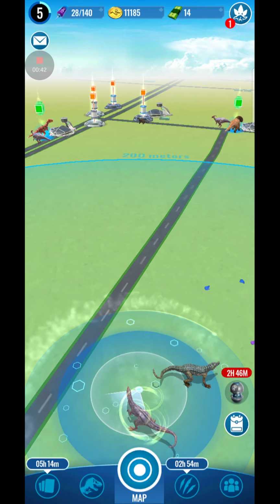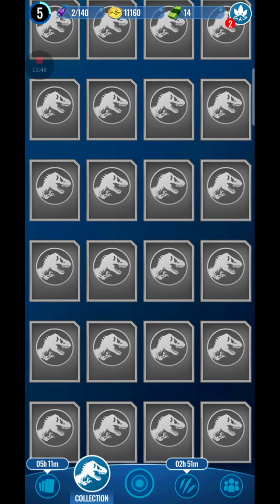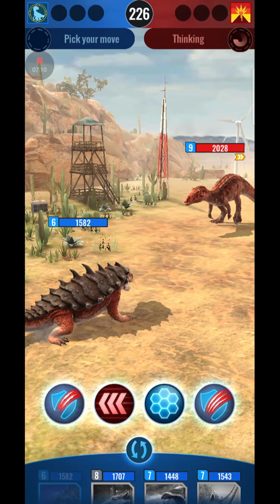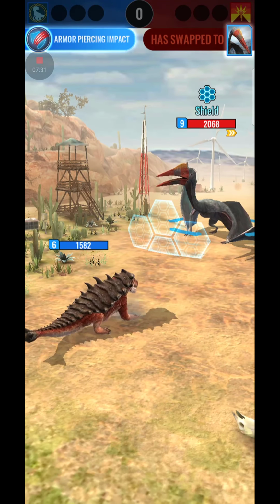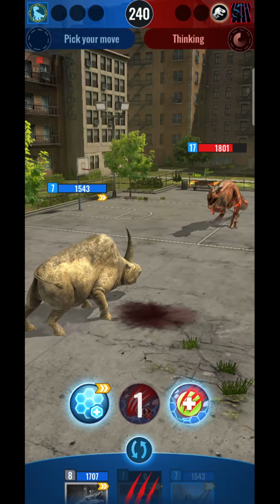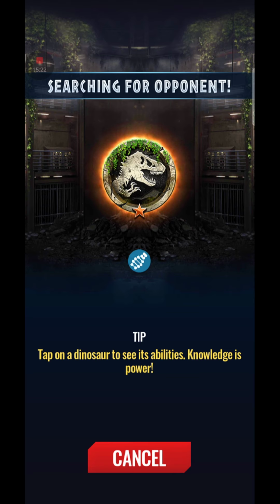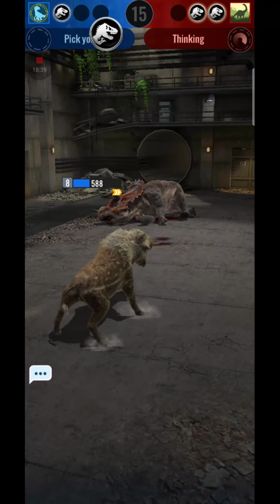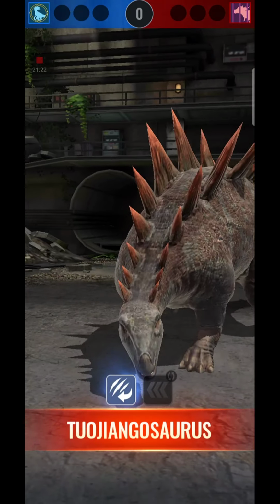Jurassic world alive part 2 kind of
This is sort of a part two... Just watch the video!